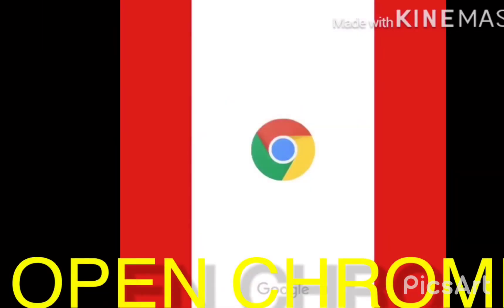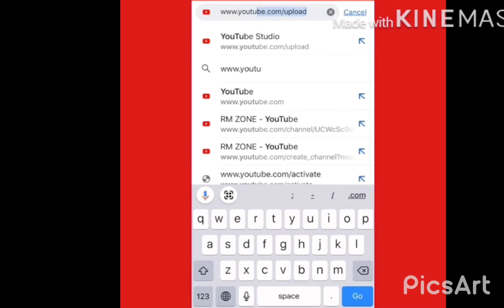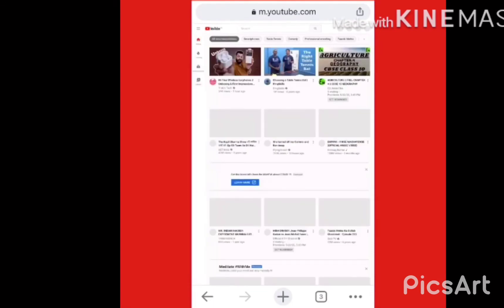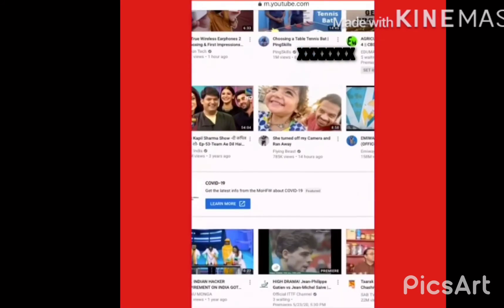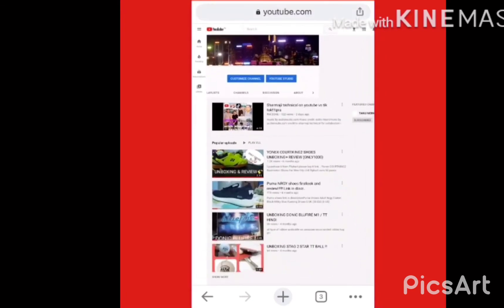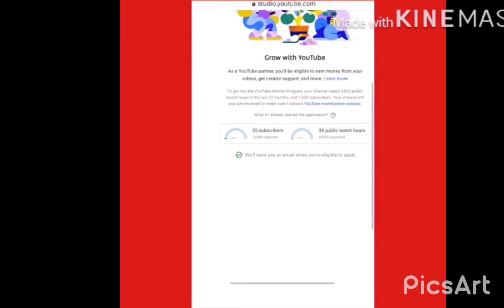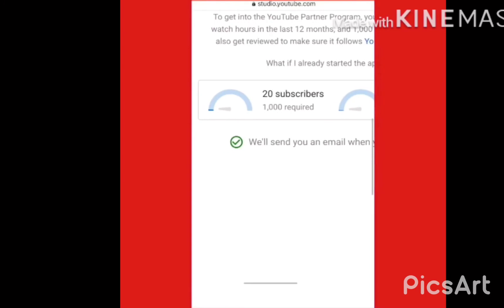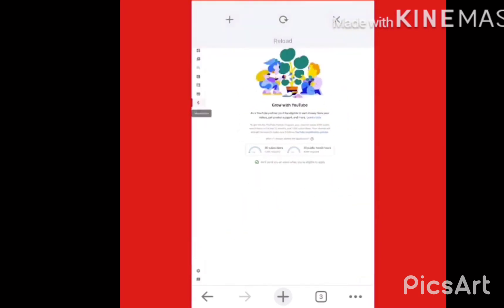How to check you are eligible for monetising your youtube channel